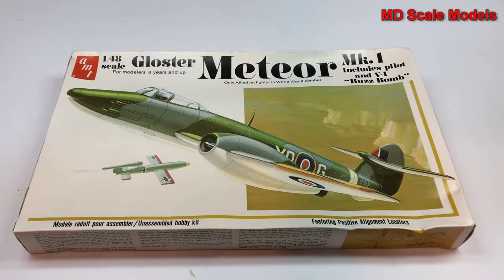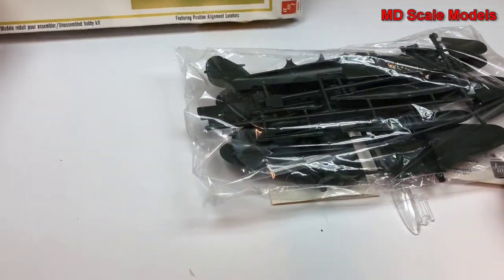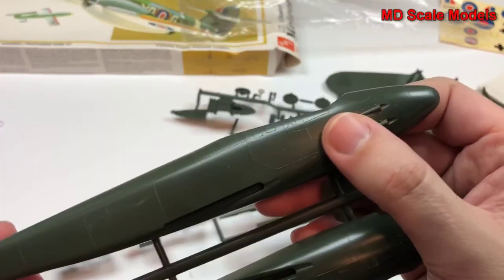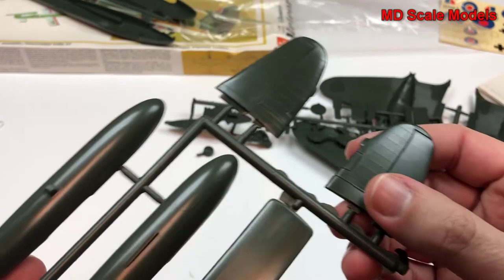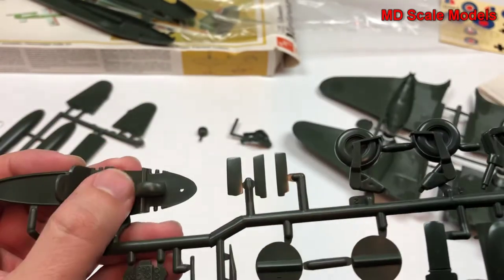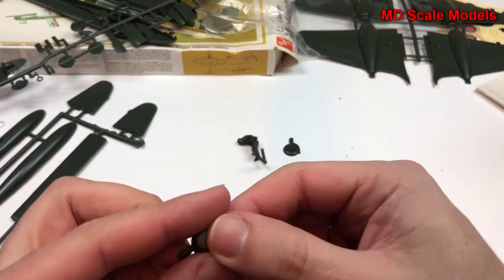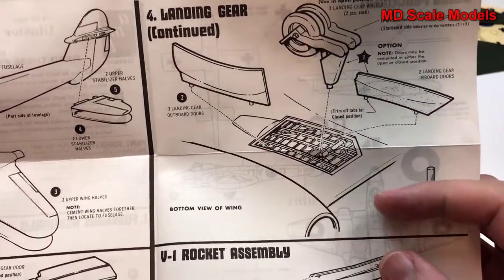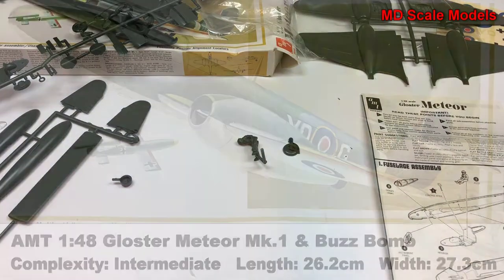AMT 1:48 Gloster Meteor Mk.1 and V-1 "Buzz Bomb" Kit Review